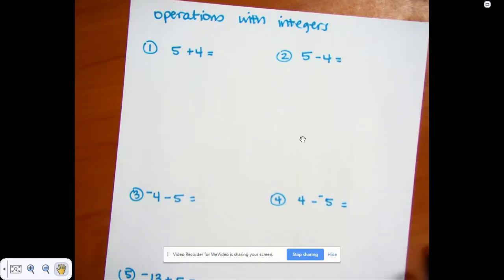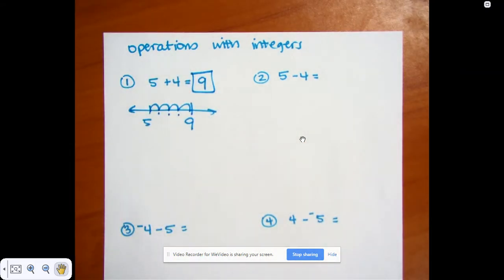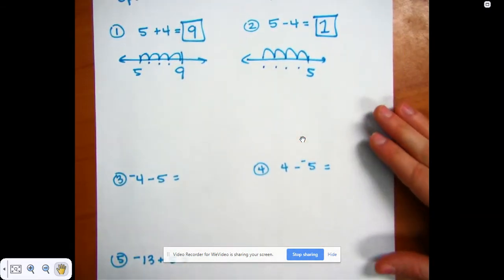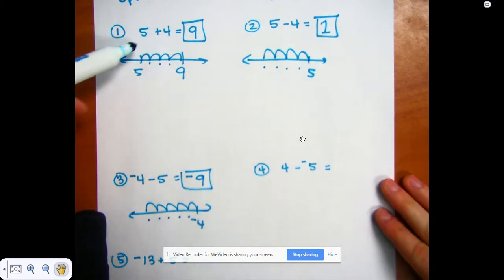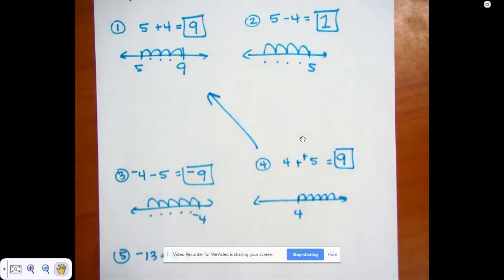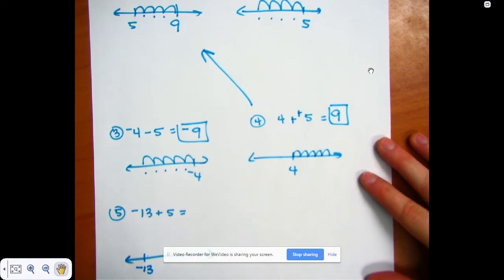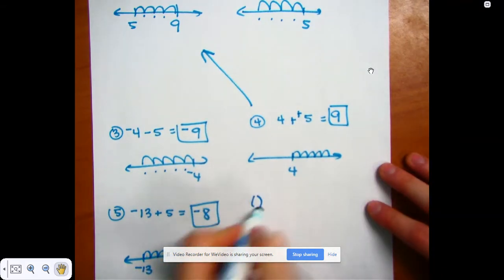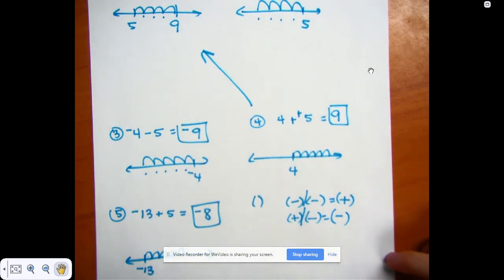Operations with Integers